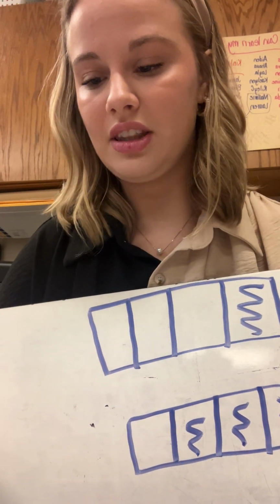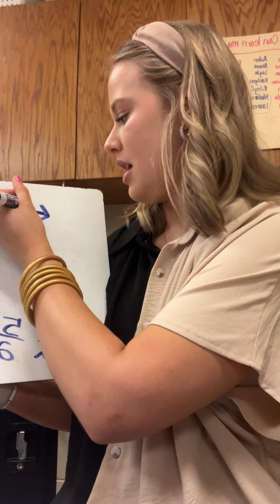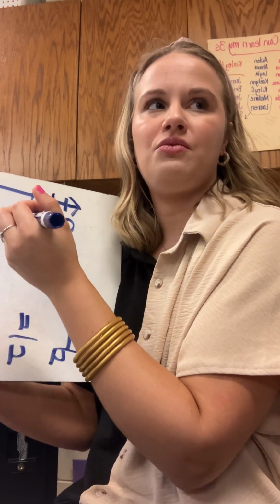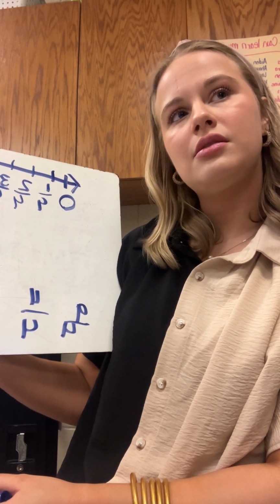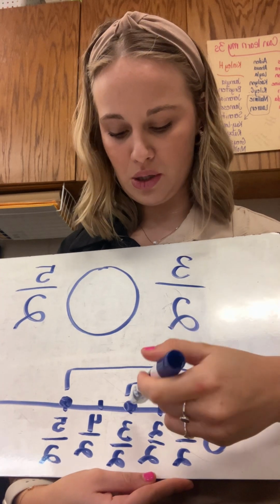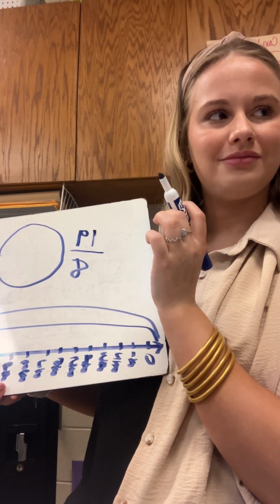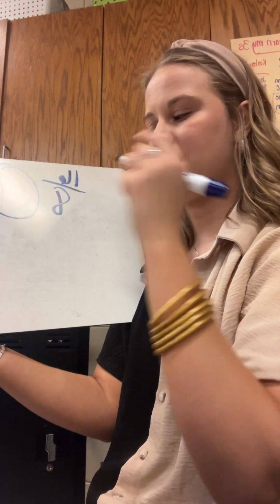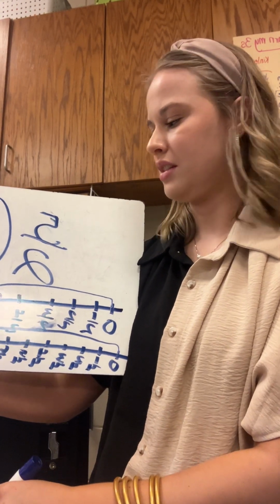Fractions on the Number Line